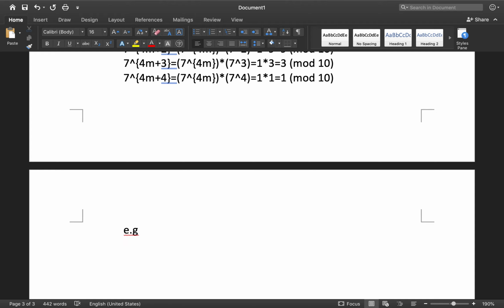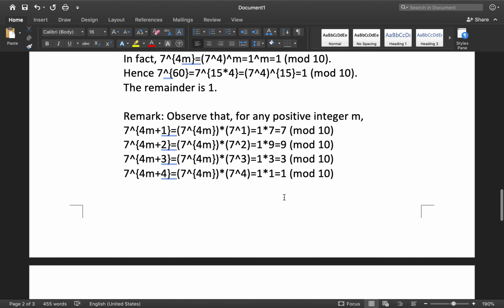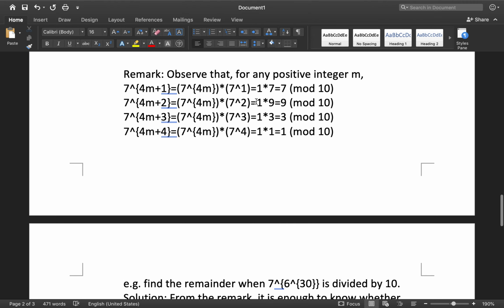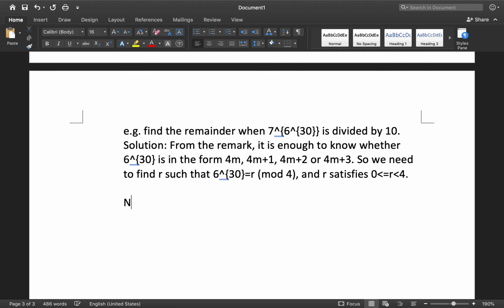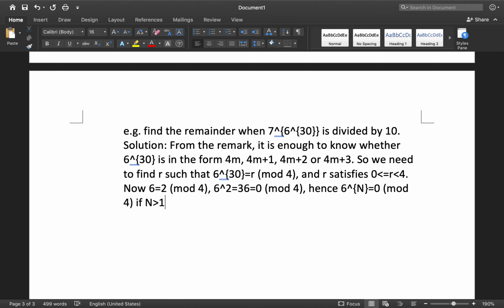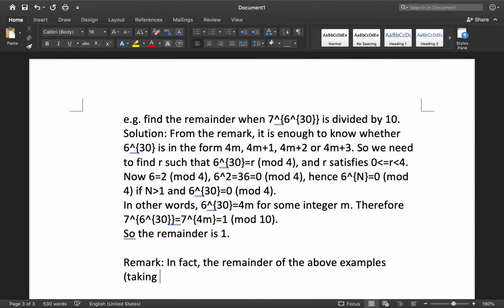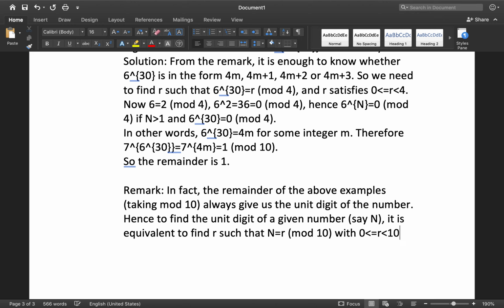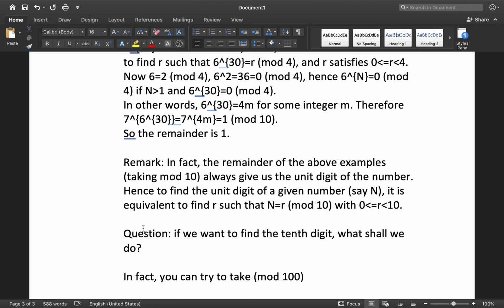modular congruence part 3